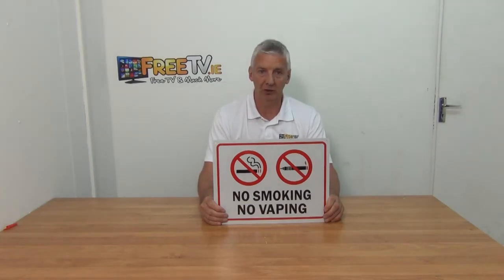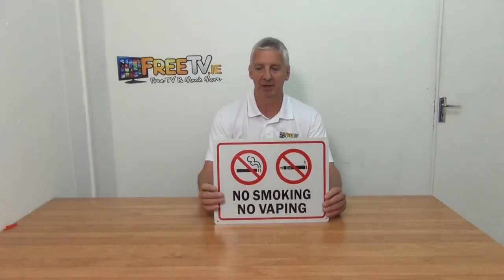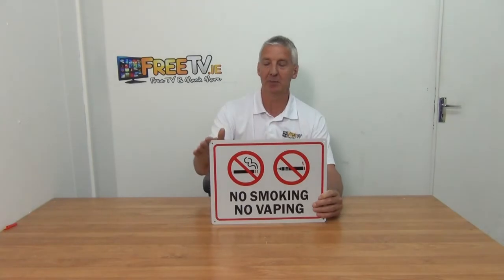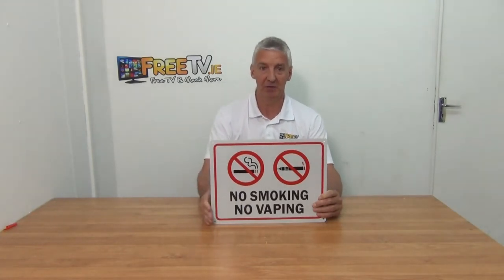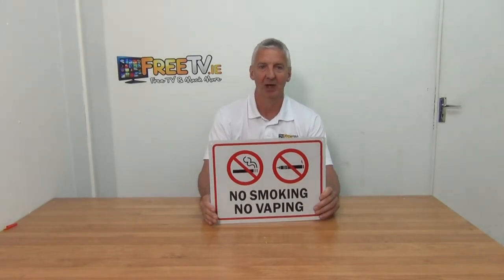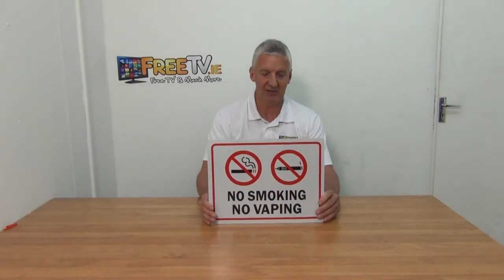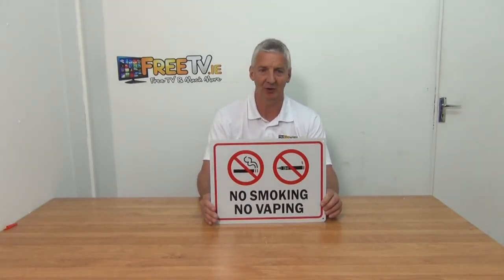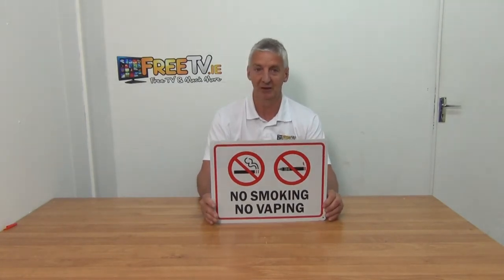No Smoking / Vaping Sign